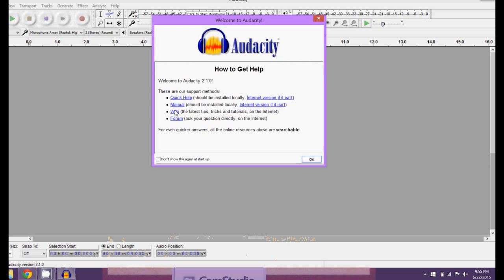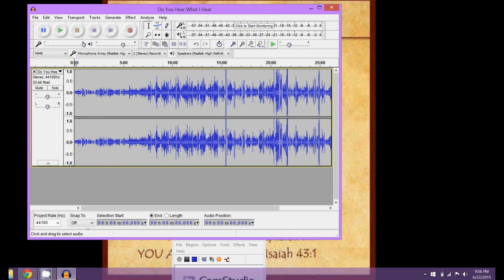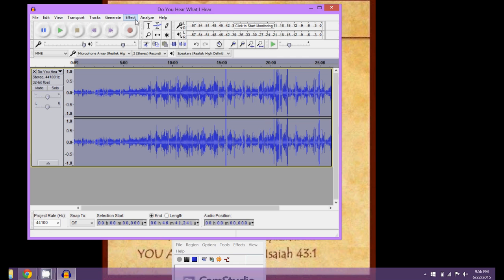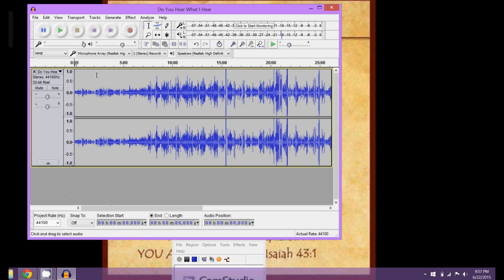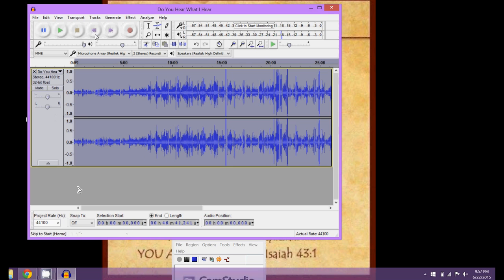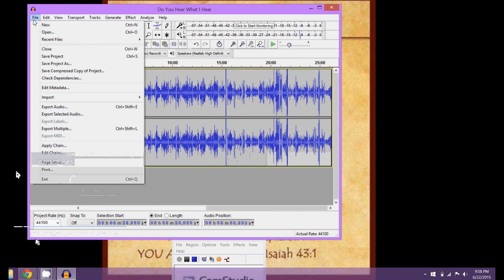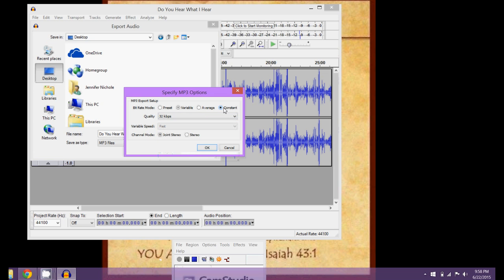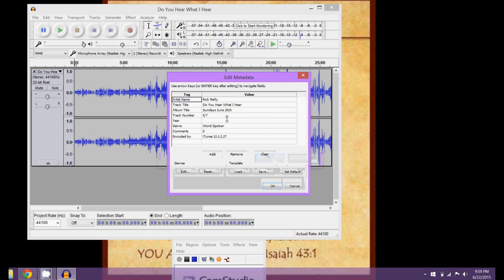Uploading Teaching to Church Website Pt. 1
This first video explains how to use audacity to edit audio quality and export the teaching for uploading to the church's website.